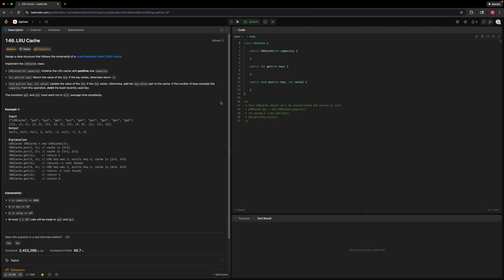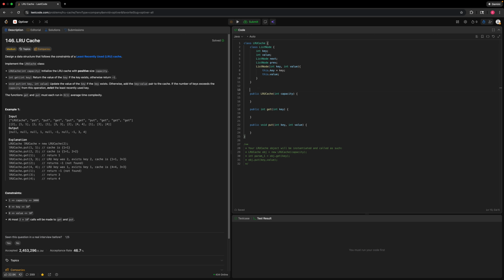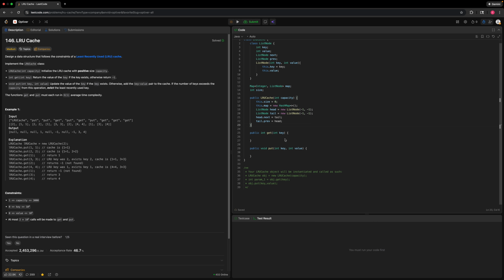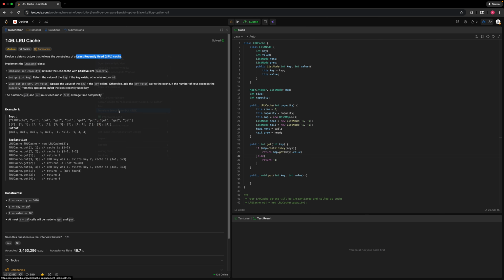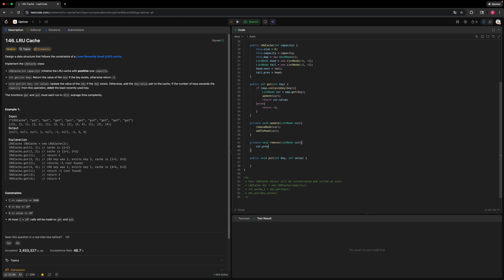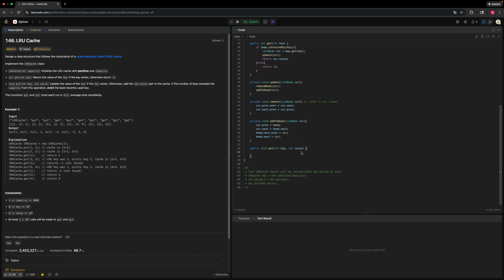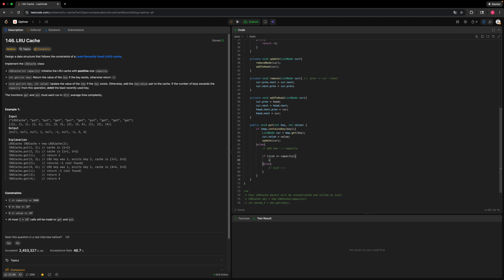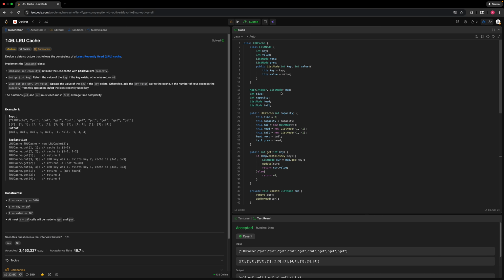146 LRU Cache